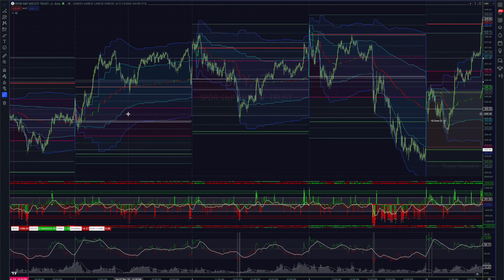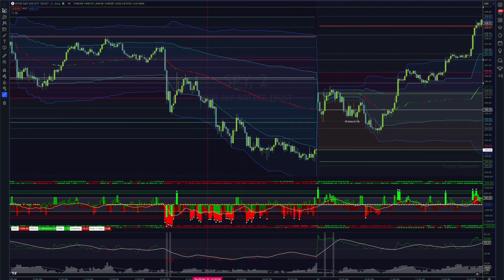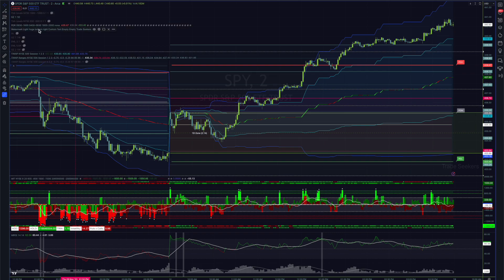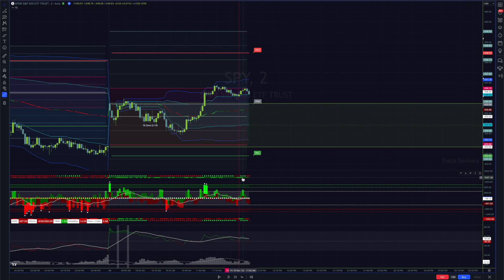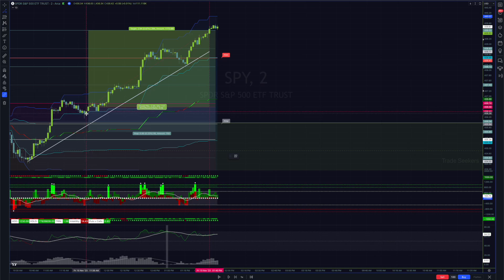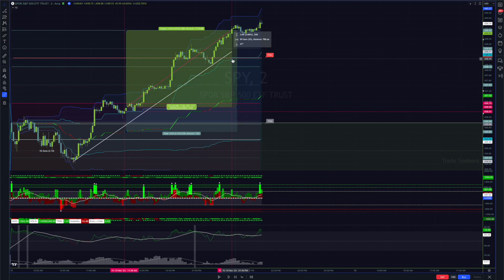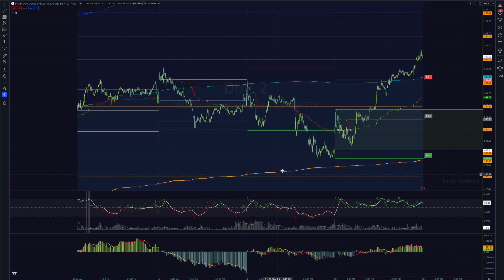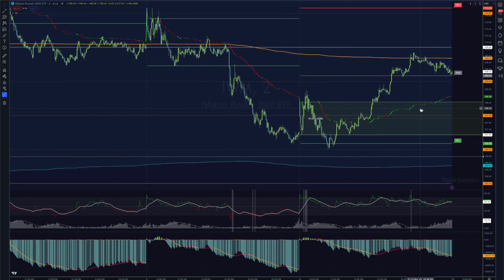SPY Market Internal Review - November 10th 2023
Ripper of a Friday after tight weekly range, Thursday had engaged my bear bias but was short lived.  Diving into overall week, SPY sectors and daily chart thoughts as well as our 50, 100, 200 sma % of S&P charts and growth check ins.

I take a quick look at AAPL, AMZN, META, MSFT and some others while discussing tech.

Feel free to drop any questions, feedback or analysis in the comments.